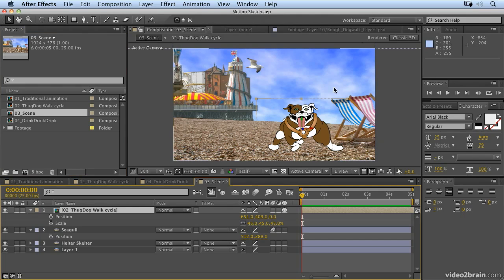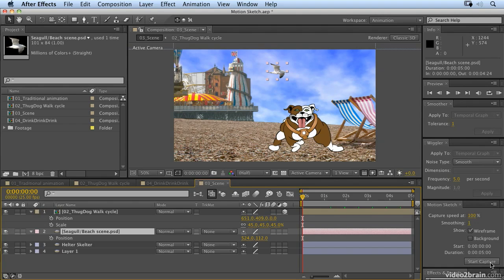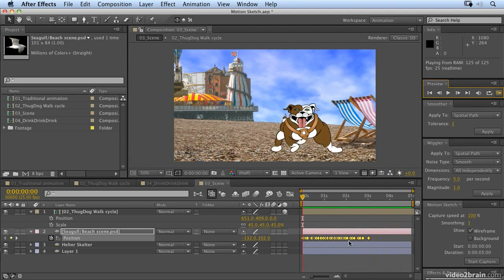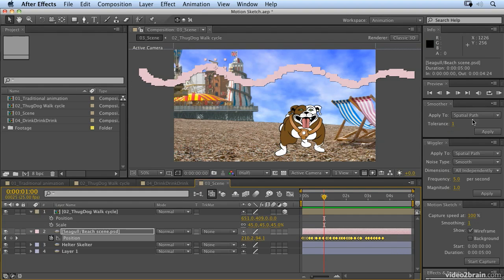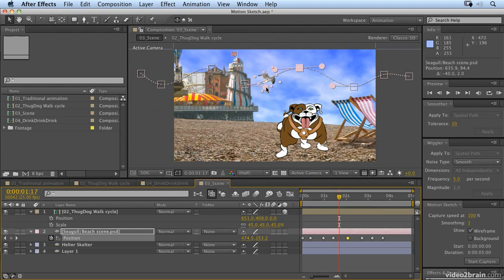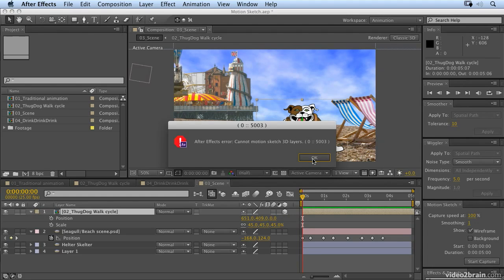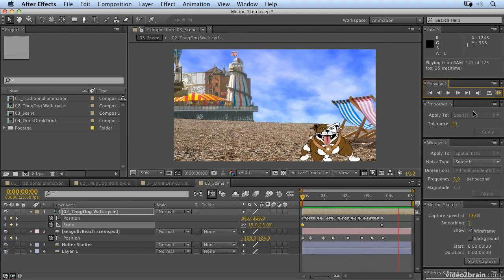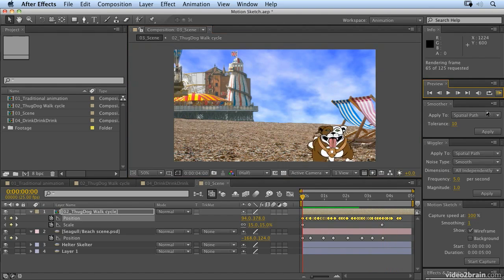06 03 v2b AfterEffectsCS6